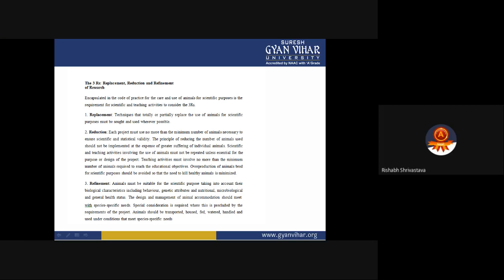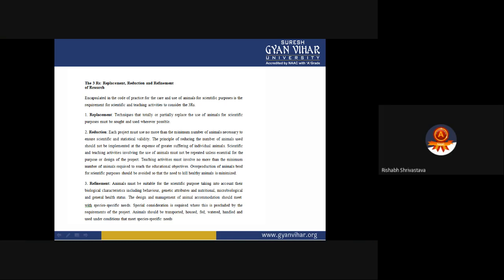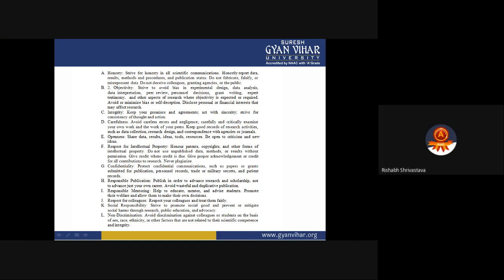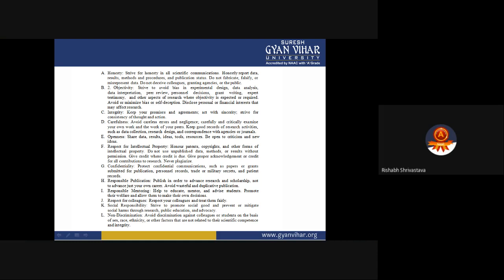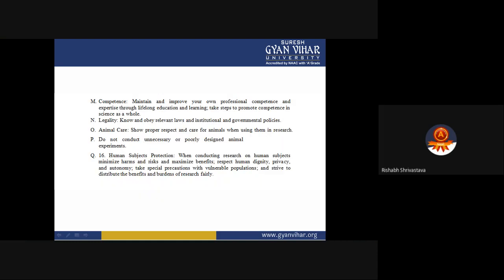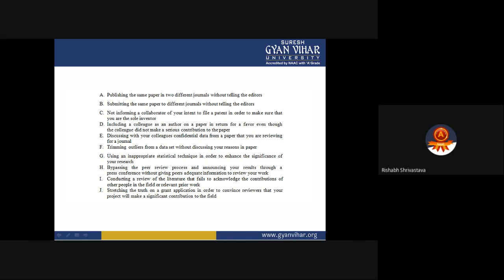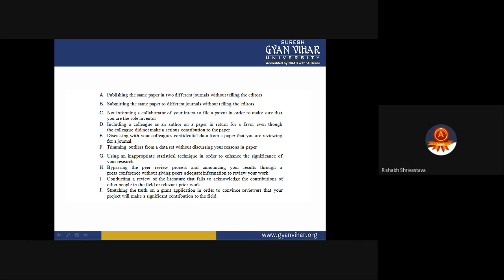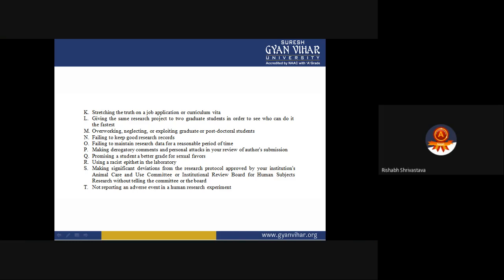Replacement, Reduction and Refinement of Animal Research by Mr. Rishabh Shrivastava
Subject - Research Ethics